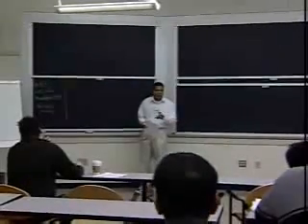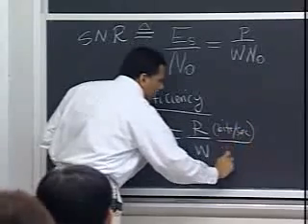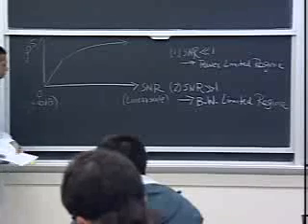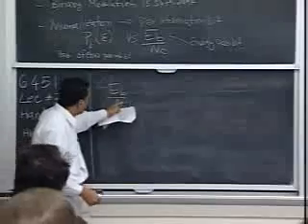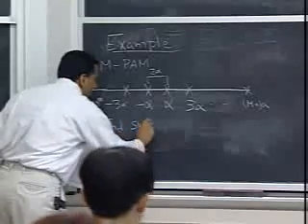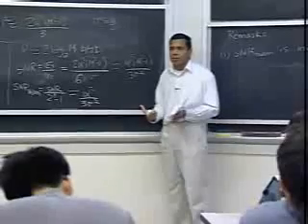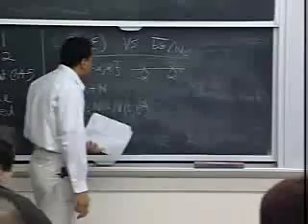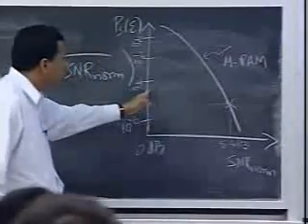Lec 2 | MIT 6.451 Principles of Digital Communication II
Performance of Small Signal Constellations